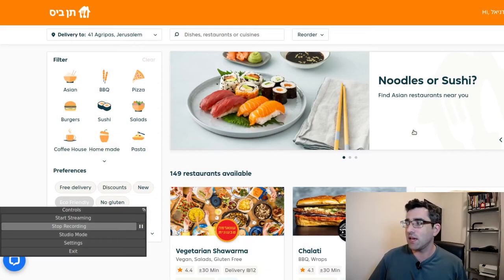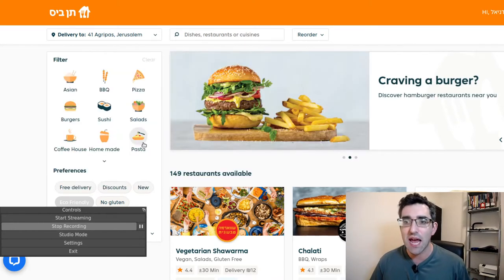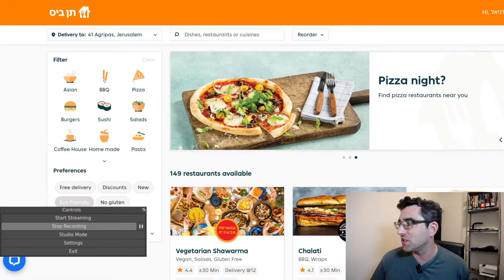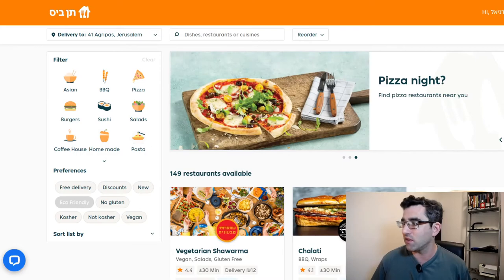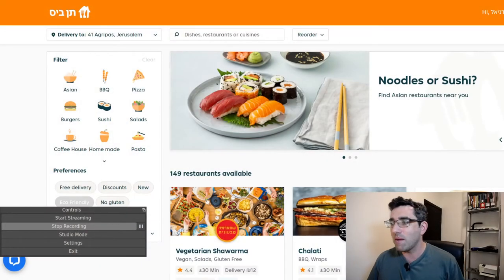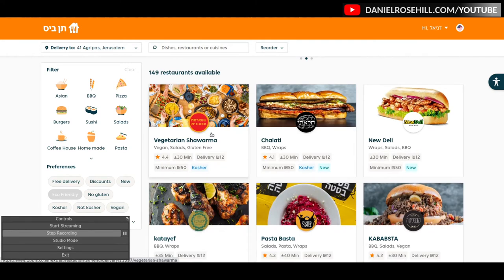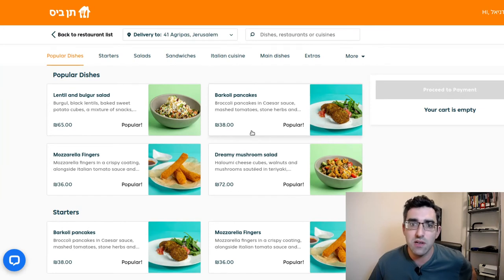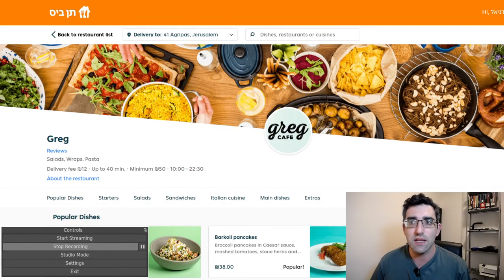10 Bis - Israeli Takeout Ordering Website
There are currently two major online takeout delivery services running in Israel, 10 Bis (10bis.co.il) and Wolt (Wolt.com). Wolt has just launched operations in Jerusalem. In this video, I wanted to give people who haven't ordered from 10 Bis yet a quick look inside the website. In my experience, 10 Bis provide a great service. The website has also mushroomed in popularity during the pandemic.

== Production notes ==*

Camera:
Audio:
Stabilization:
Lighting:
Postproduction:
Other notes: